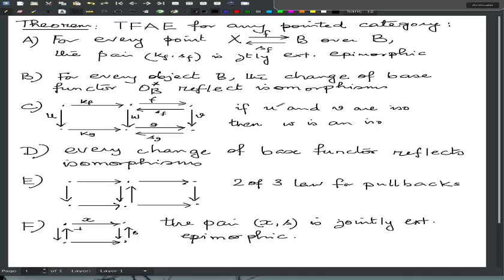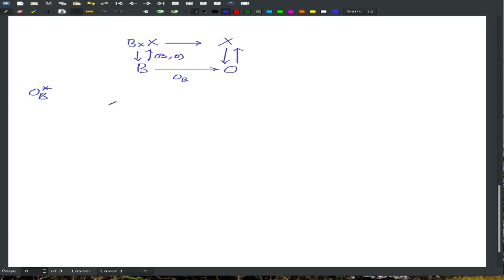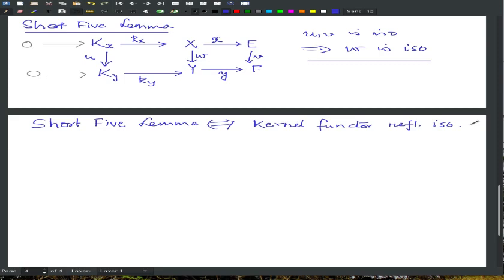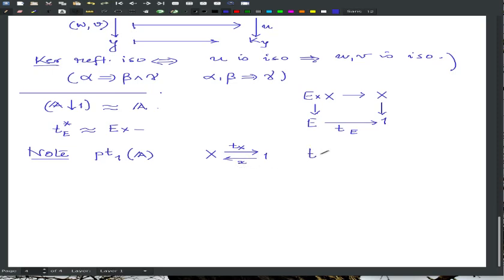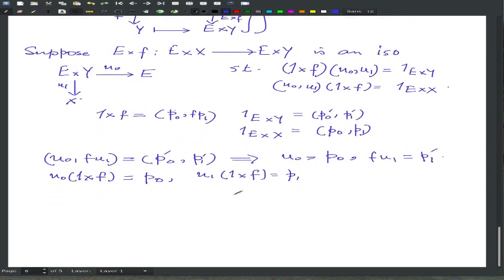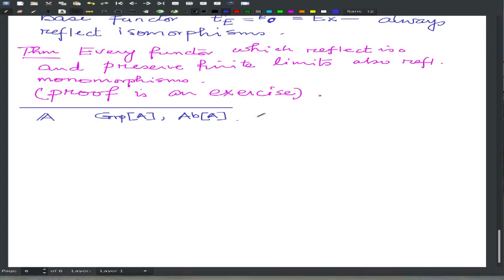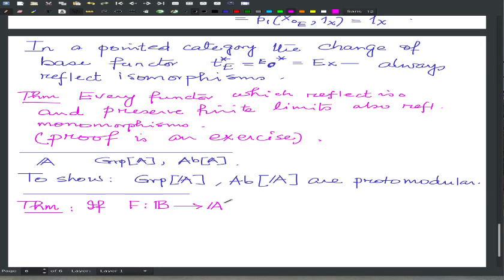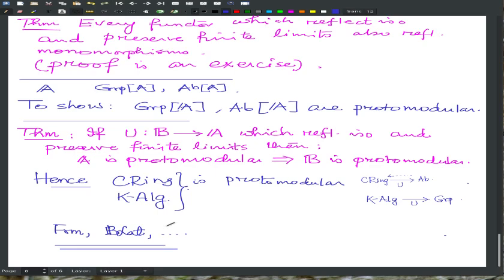CTL: Motivating Protomodularity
motivating protomodularity